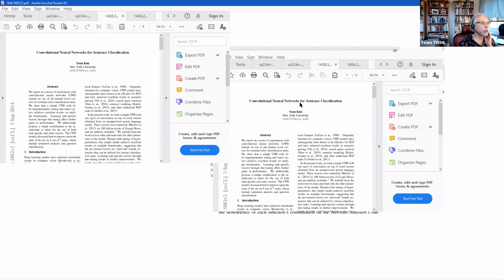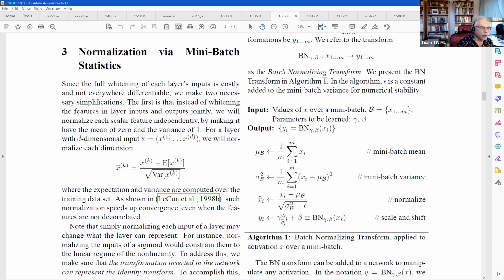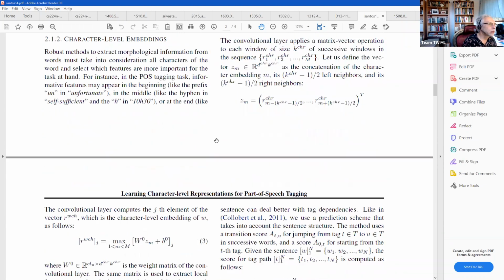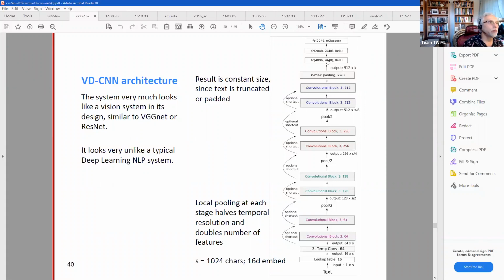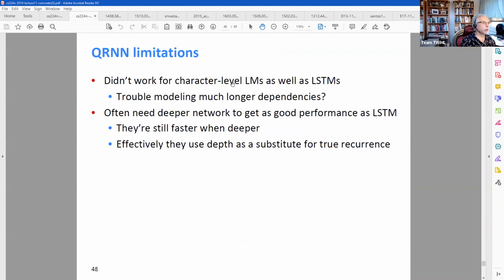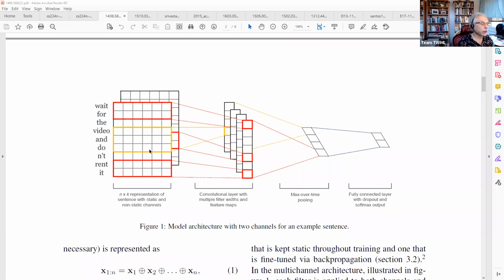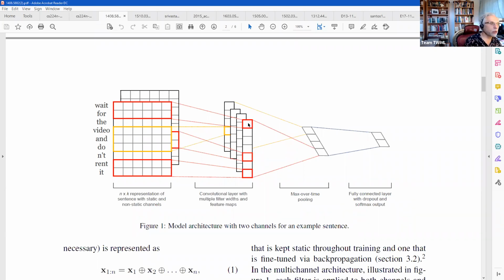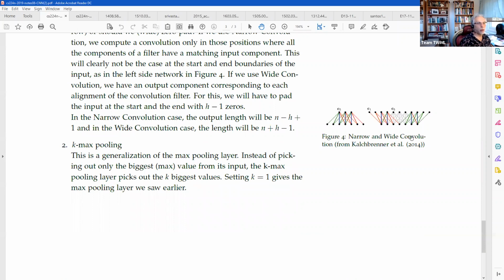TWIML CS224N Meetup Summer 2020 - 08/15/2020